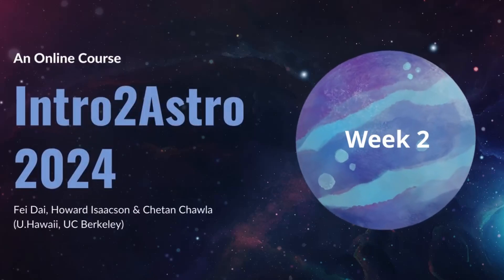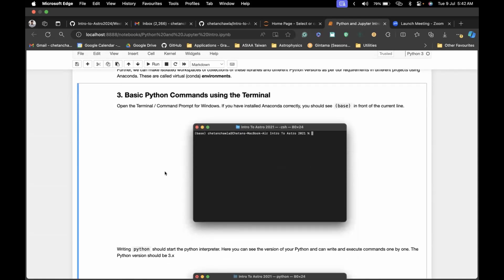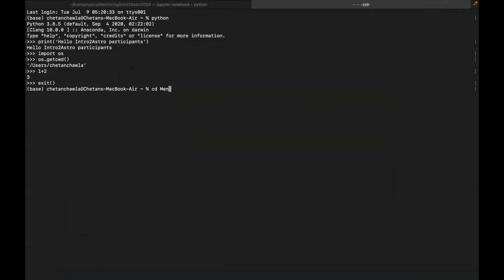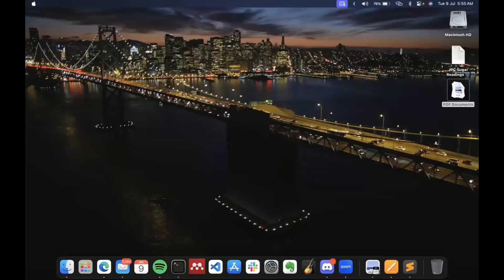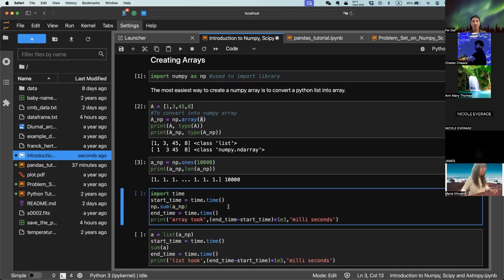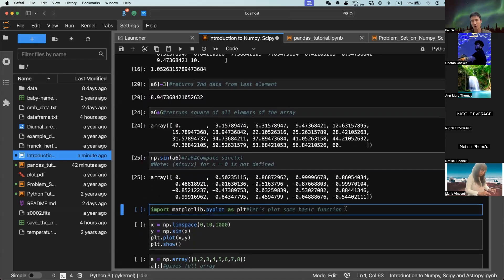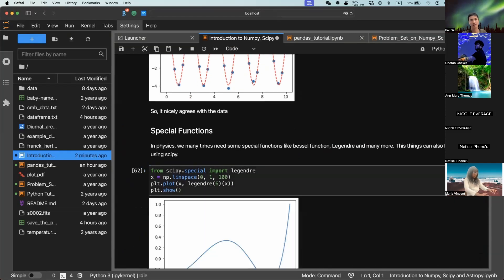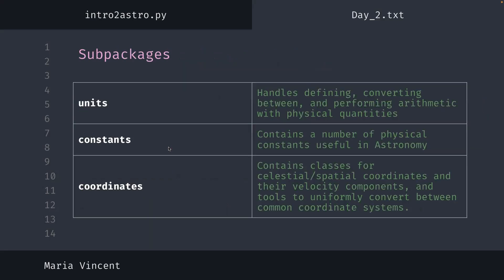Intro2Astro 2024: Week 2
Python, Jupyter Notebook, Numpy, Scipy, Pandas, Astropy